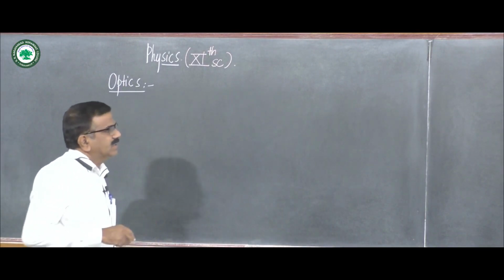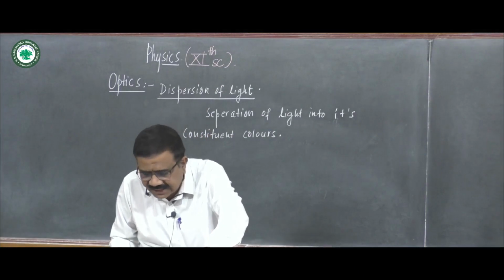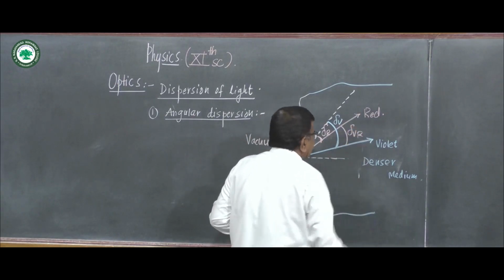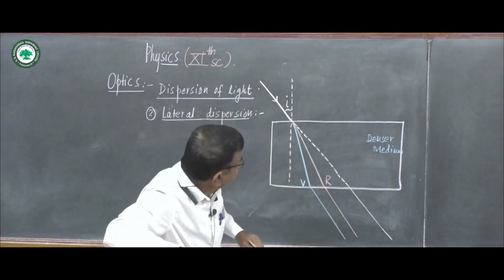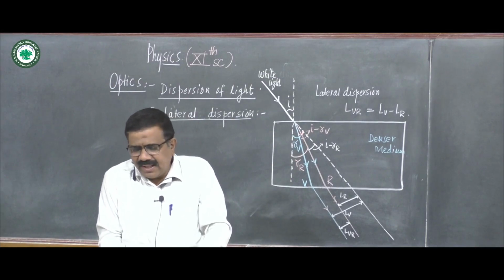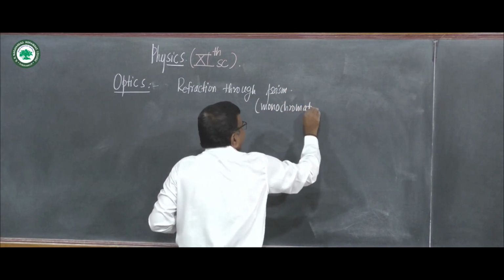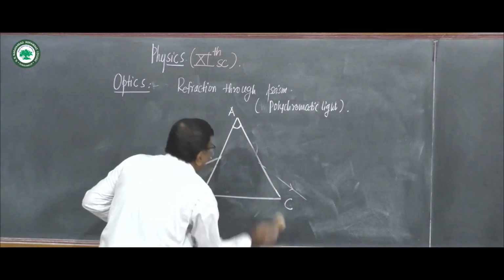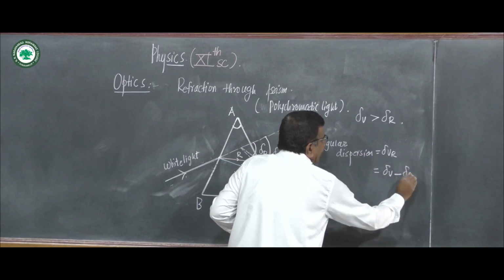XI-Sci. (Physics-II) || Topic: Optics || By Prof. Gorane A. C.